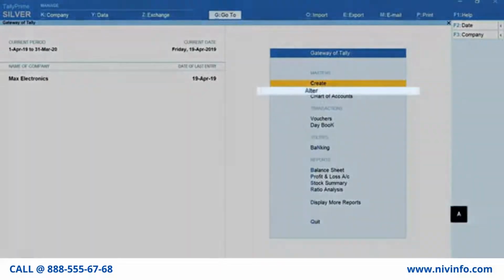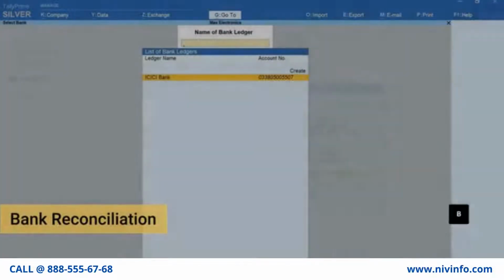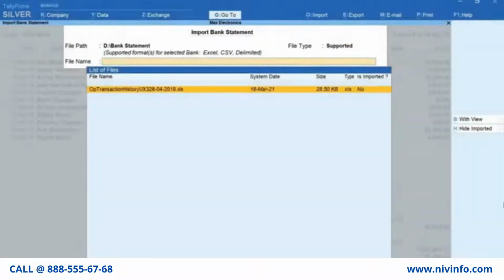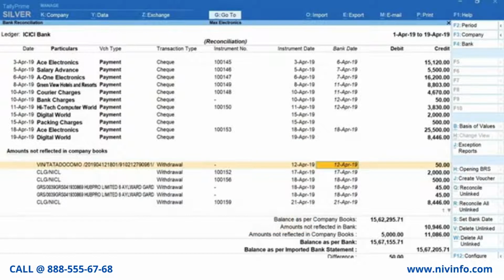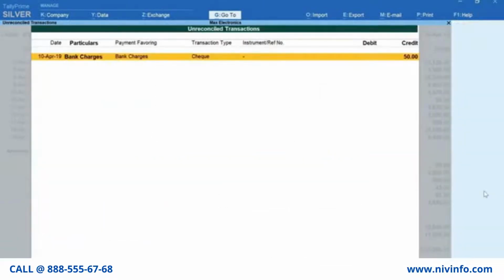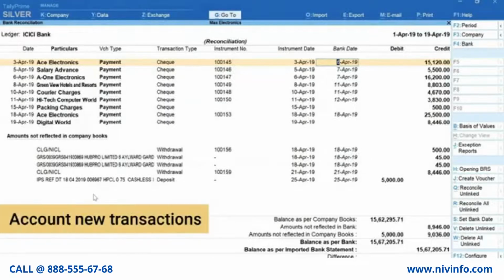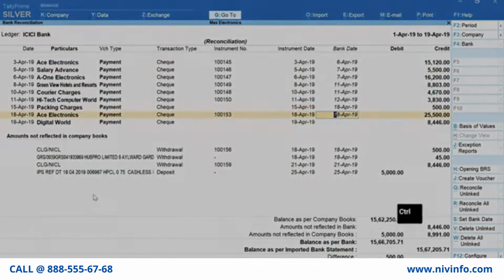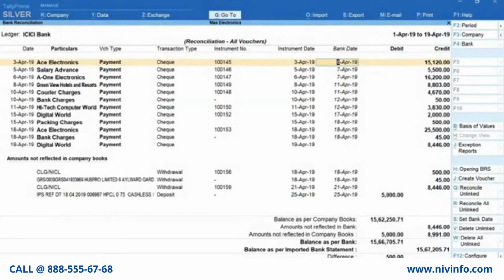How to do Auto Bank Reconciliation in TallyPrime | NIVISPL | 8885556768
Auto Bank Reconciliation ,
How to Enable Auto Bank Reconciliation in TallyPrime ,
How to do Reconciliation By Importing Bank Statement in TallyPrime ,
How to Map & Create Unreconciled Transactions with Books ,
How to do Manual Reconciliation By Mentioning Bank Date .